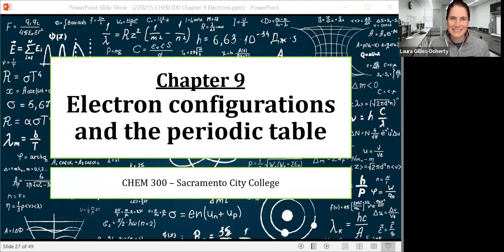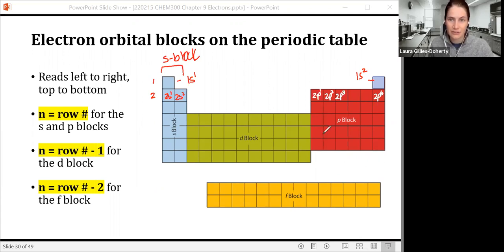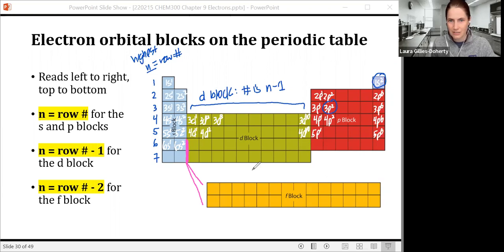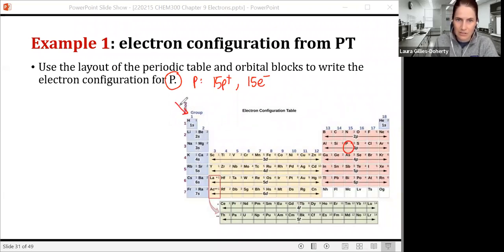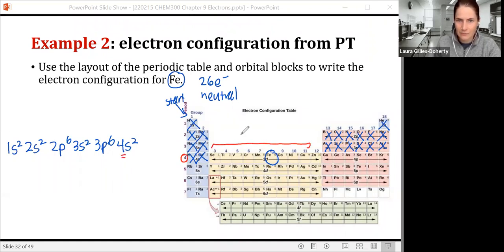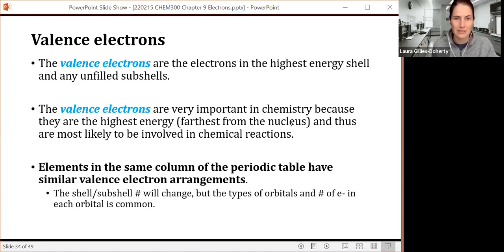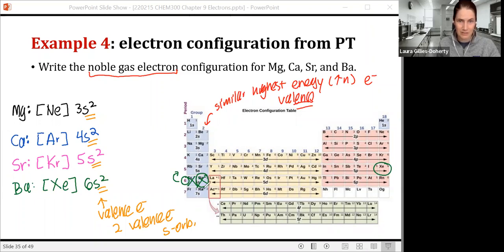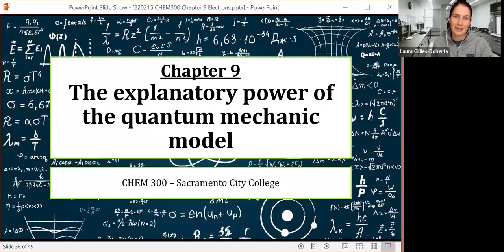CHEM300 Ch 9 06 Electron configurations and the periodic table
Description and examples on how to write electron configurations for atoms using the layout of the periodic table and subshell blocks.